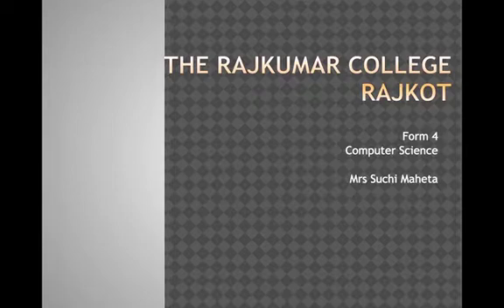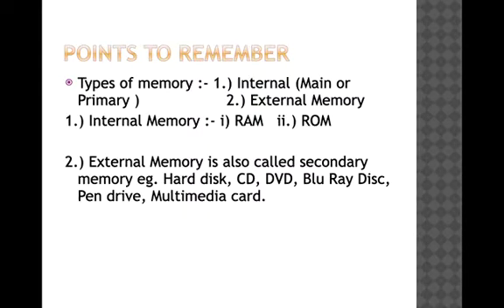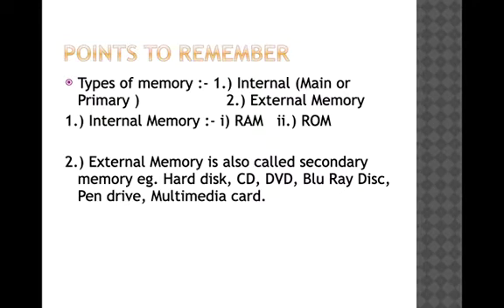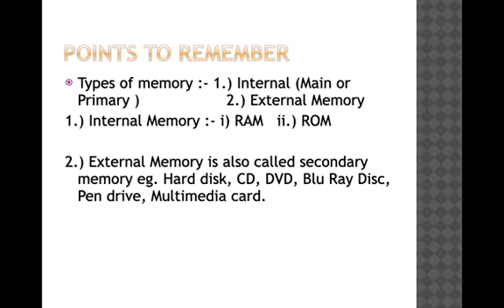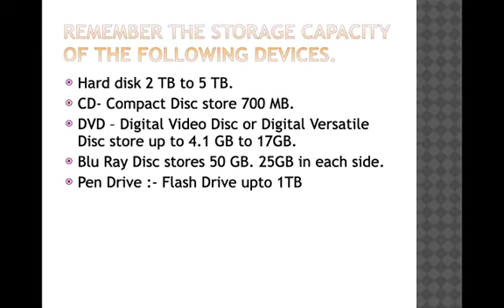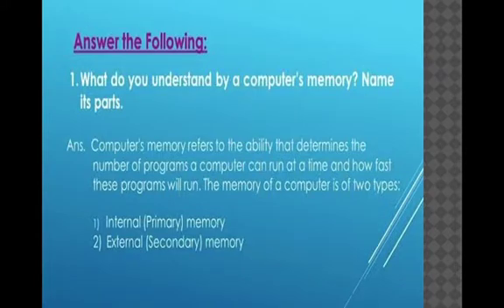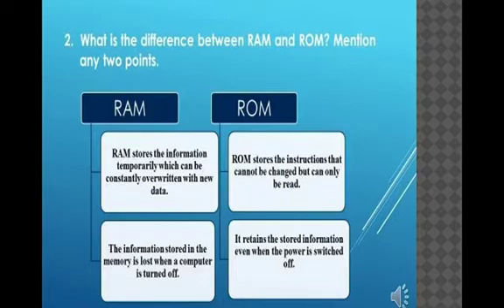Form 4| Computer Science |Revision Chapter 2